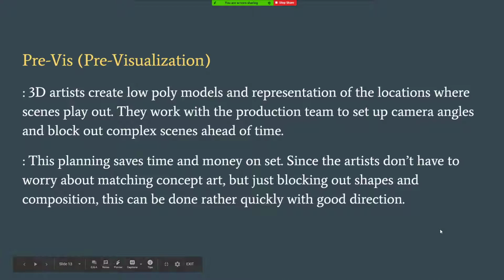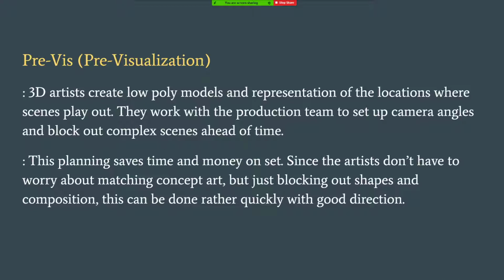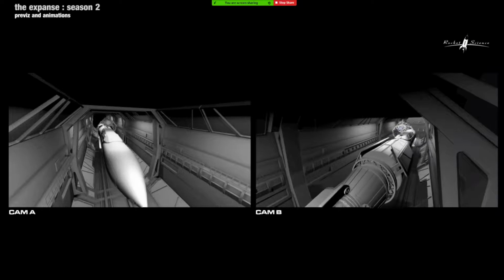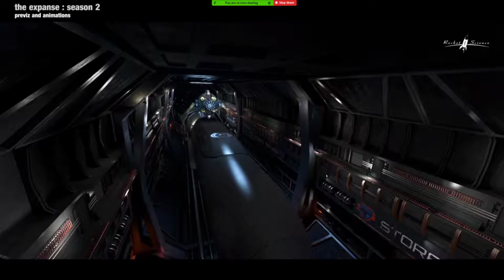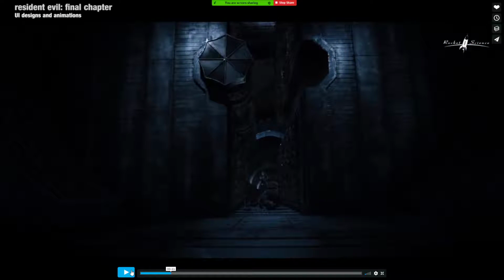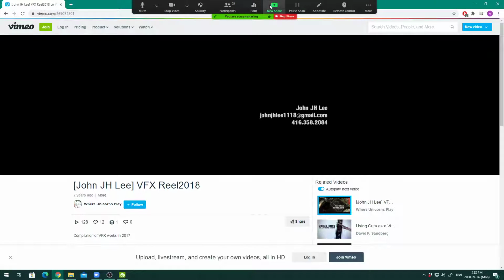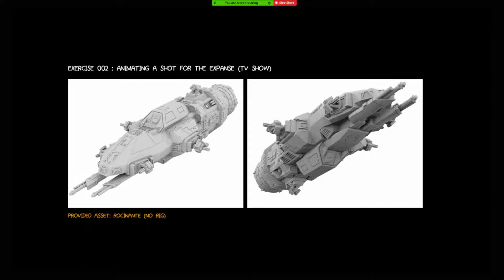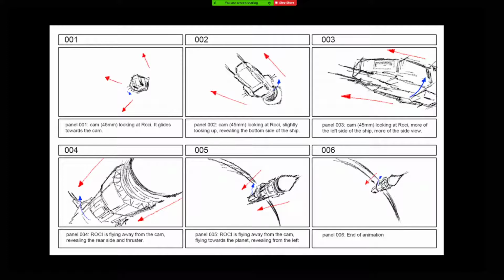DVFX 105 part004